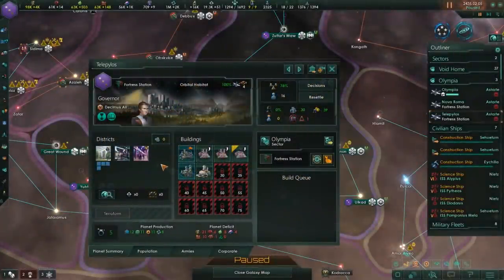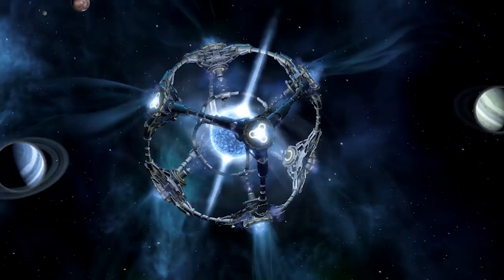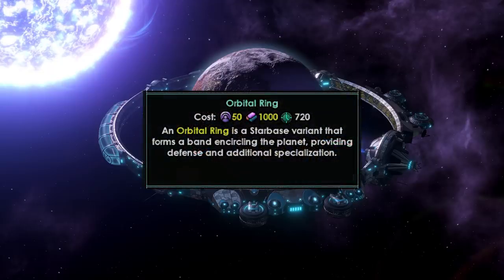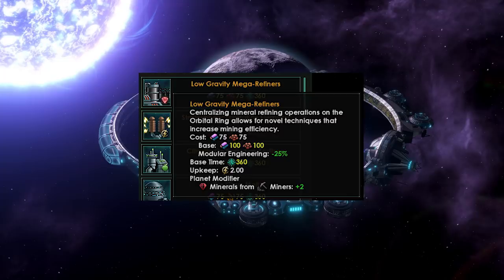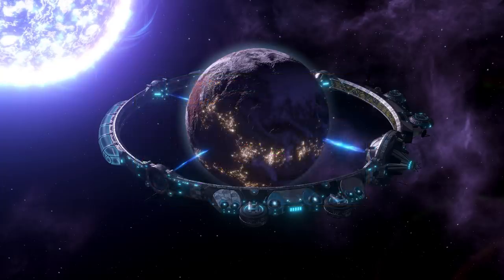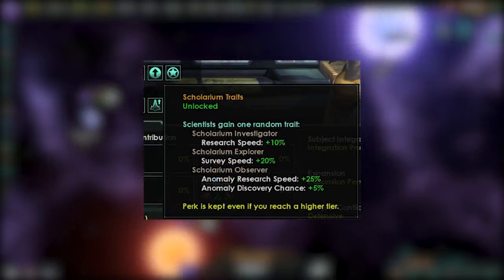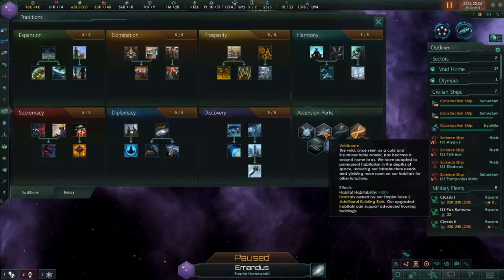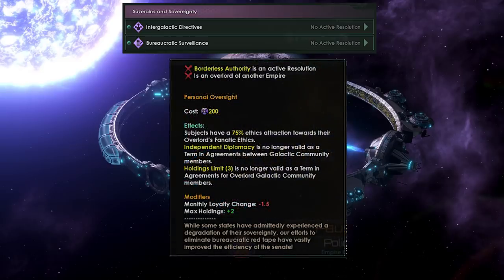Stellaris Overlord - Introducing Quantum Catapults (Time to throw your fleets across the Galaxy)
Jumpgates are back! Well, in a way. The new Quantum Catapults that are being introduced in Overlord will add an interesting new ''shotgun'' mechanic when it comes to deploying your fleets across the Galaxy. In addition to that, the new Orbital Rings, a new type of pre-Megastructure, and the Scholarium, the new science focused Vassal type. There's a lot to talk about, so get a drink and we'll dive right in.

Video Title; Stellaris Overlord - Introducing Quantum Catapults (Time to throw your fleets across the Galaxy)